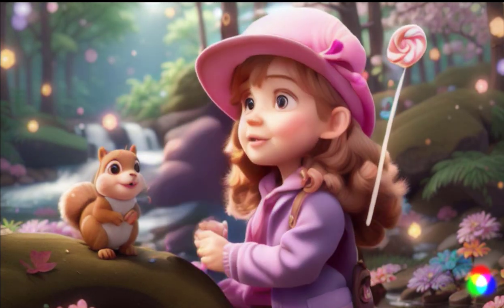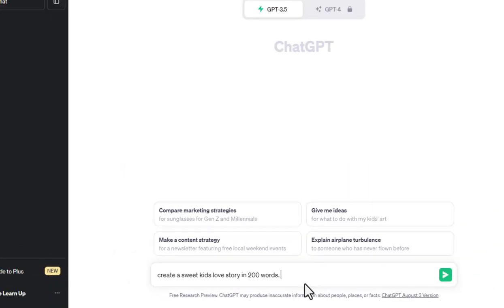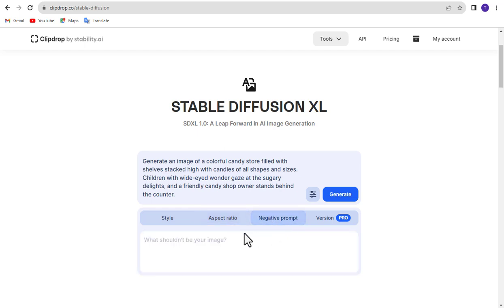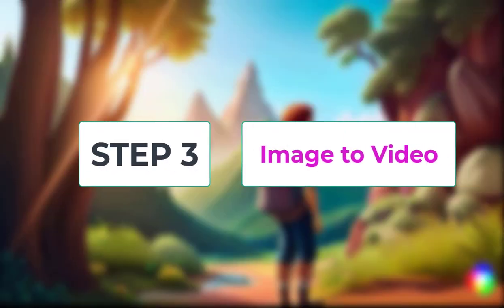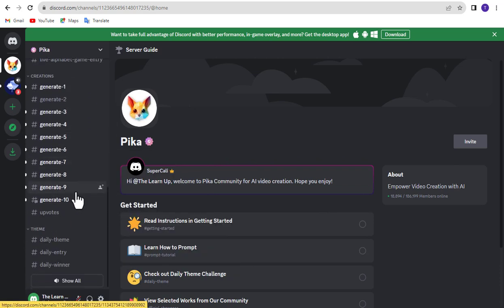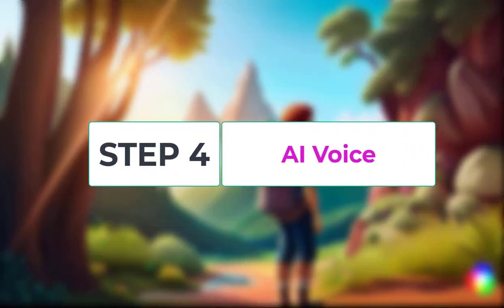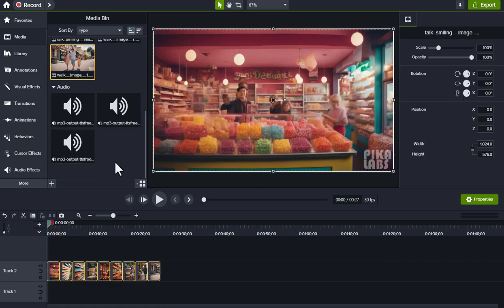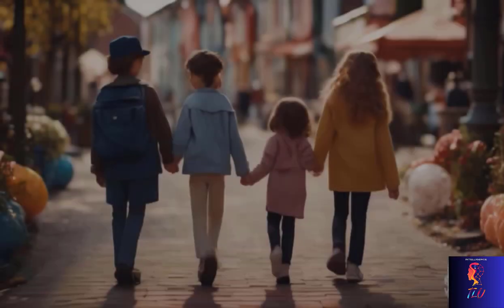Create 3D Animation Video Using Free AI Tool | Transform Image to Animation Video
Welcome to The Learn Up! In this video, we'll show you how to create stunning 3D Animation videos using powerful free AI tool. Transform your images into Animation Video.

🎨 Learn to Animate Like a Pro 🎨
Have you ever wanted to bring your images to life? Whether you're a budding animator, content creator, or just looking to add a unique touch to your videos, you're in the right place. In this tutorial, we'll walk you through the entire process step by step.

Creating 3D cartoon videos has never been this accessible. Follow along with our easy-to-follow tutorial and bring your images to life in no time.

📌 Timestamps
00:00 - Introduction
00:46 - Generate Story
01:34 - Generate Image
03:41 - Generate Image To Video
06:05 - Generate AI Voice
06:53 - Video Editing
07:42 - Video Result
08:32 - Conclusion